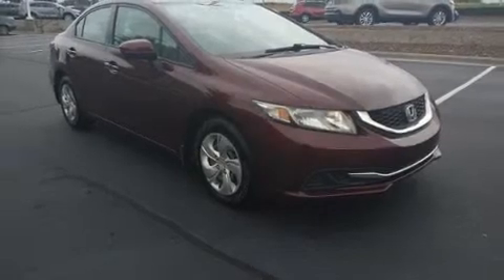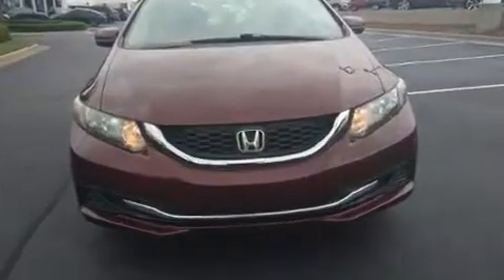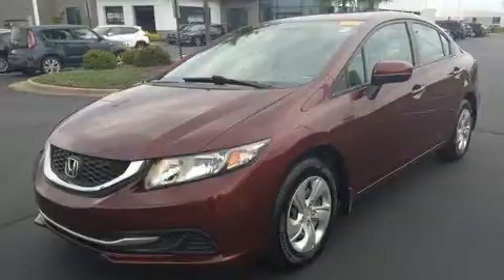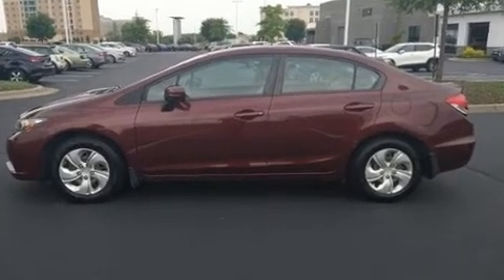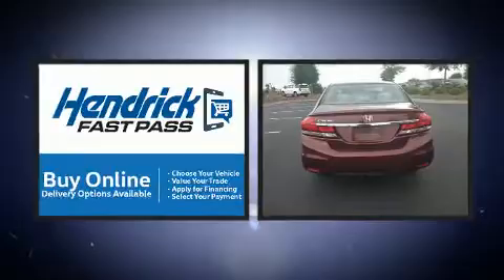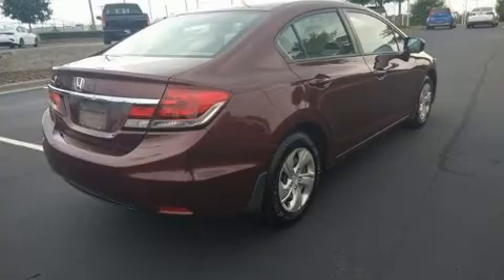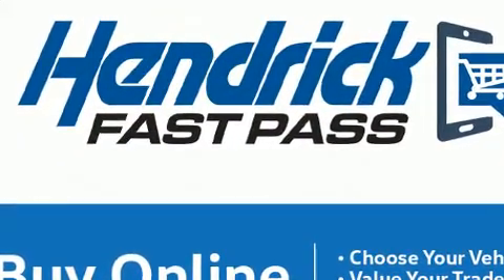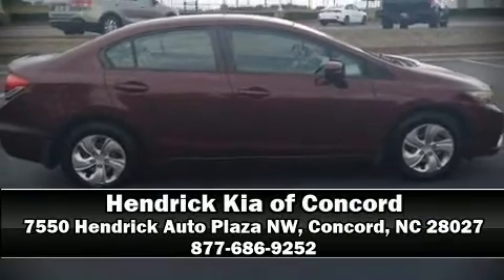2015 Honda Civic LX in Concord, NC 28027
7550 Hendrick Auto Plaza NW

Here's a great deal on a 2015 Honda Civic This 4 door, 5 passenger sedan still has fewer than 70,000 miles! Smooth gearshifts are achieved thanks to the 1.8 liter 4 cylinder engine, and for added security, dynamic Stability Control supplements the drivetrain. The following features are included: delay-off headlights, 1-touch window functionality, front bucket seats, power door mirrors, power windows, cruise control, and remote keyless entry. You and your passengers will enjoy the stereo system, which includes a CD player with MP3 capability, steering wheel mounted audio controls, and 4 speakers, providing excellent sound throughout the cabin. Honda also prioritized safety and security with features such as: dual front impact airbags with occupant sensing airbag, head curtain airbags, traction control, a panic alarm, and ABS brakes. Brake assist technology provides extra pressure when applying the brakes. We'd love to show you this vehicle in person.